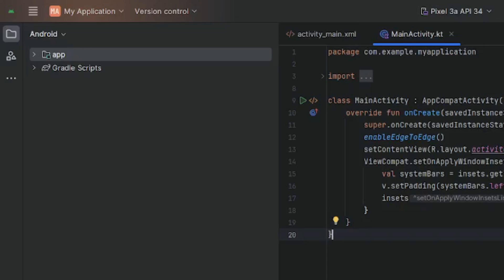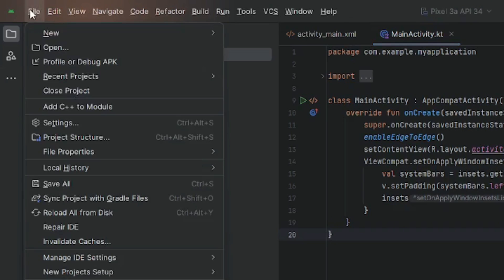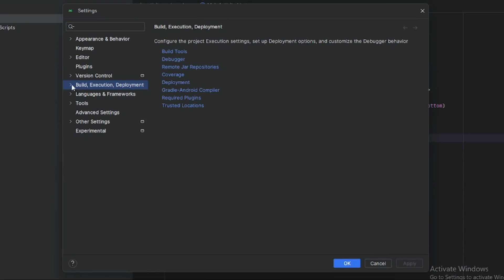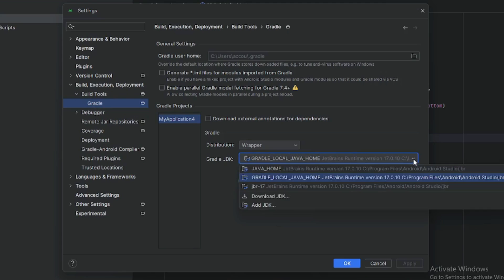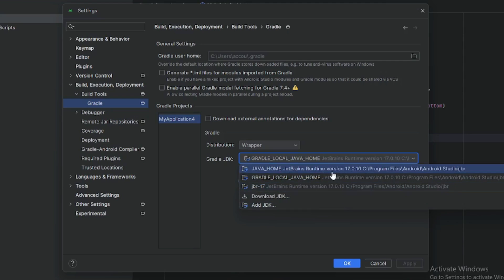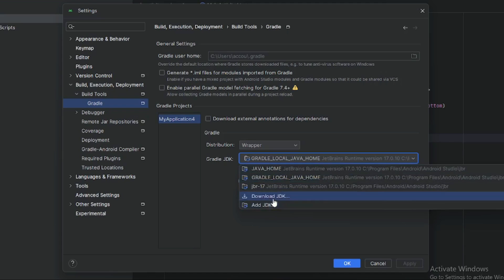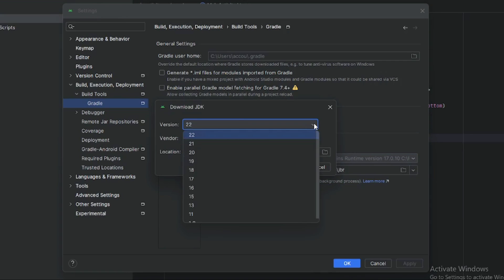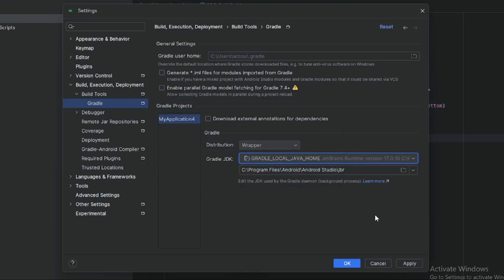How to Change JDK Version for Gradle in Android Studio 2024